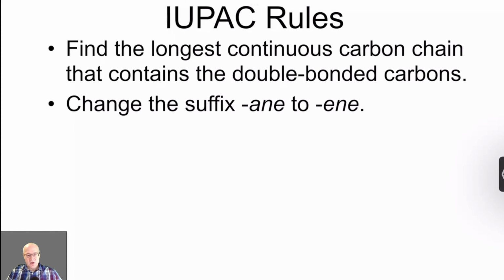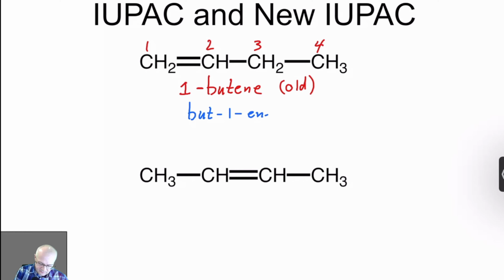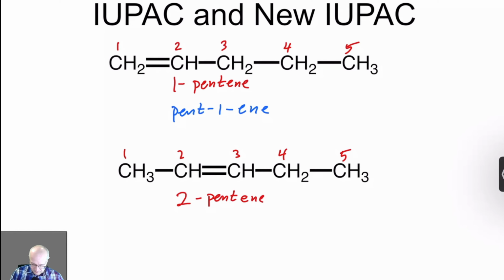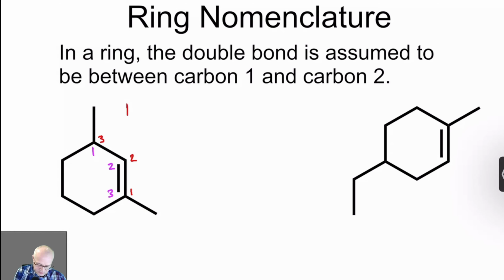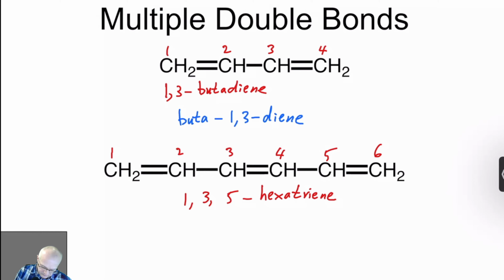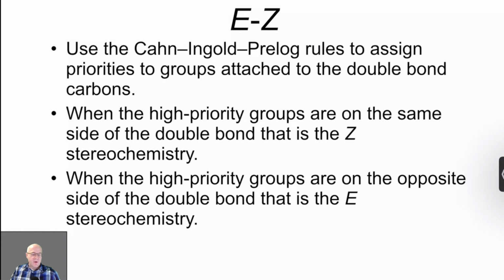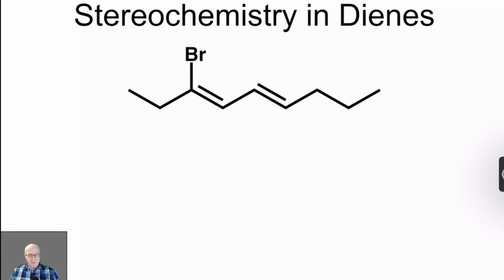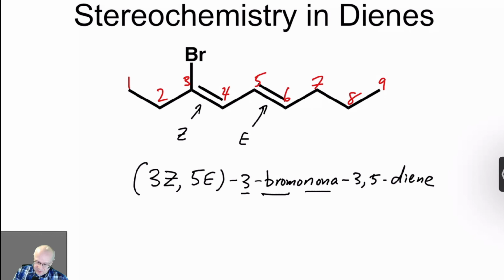IUPAC Naming of Alkenes - Organic Chemistry One (1) Lecture Series Video 34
In this video I will discuss

This video is part of  my lecture series for Organic Chemistry One (1).  Everything in this series is what I present to my students in Organic Chemistry.. If you are a student in organic chemistry be sure to take detailed notes and practice practice practice.